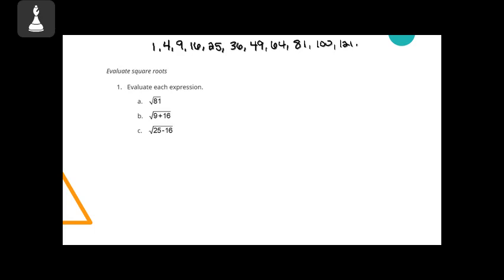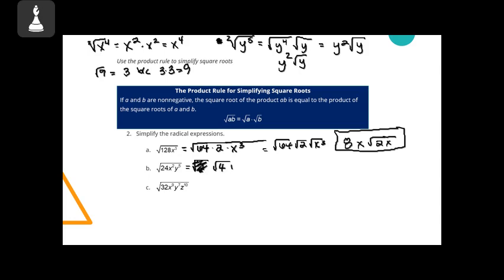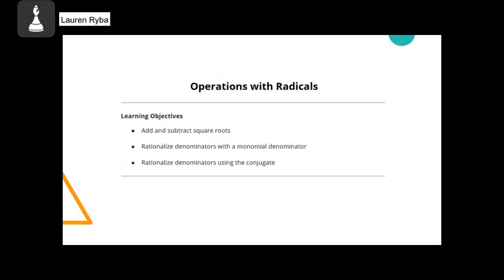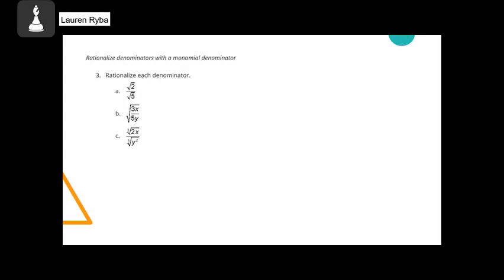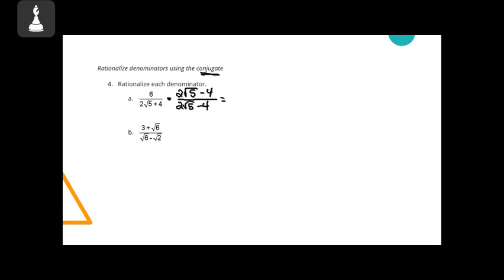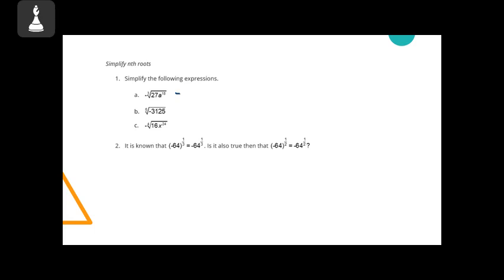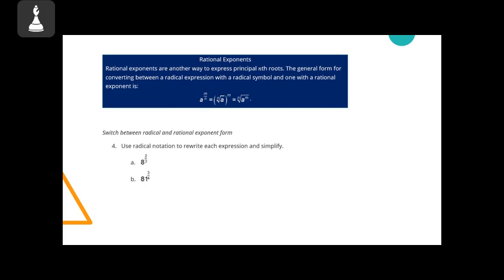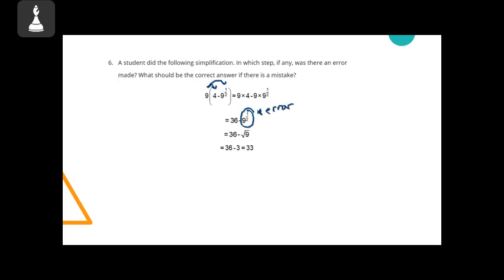Math 107 College Algebra Lesson 3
Radicals
-Evaluate square roots
-Use product and quotient rules to simplify square roots
-Add and subtract square roots
-Rationalize the denominator
-Simplify higher roots
-Operations with higher roots
-Switch between radical and exponential form
-Evaluate rational exponents